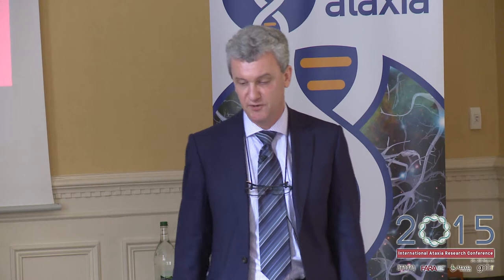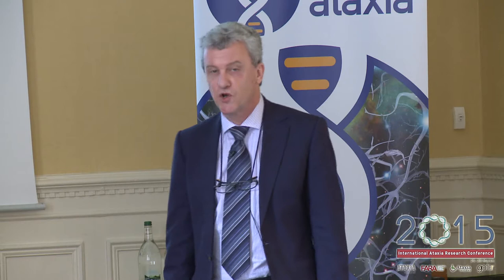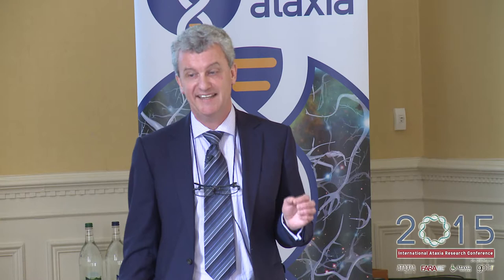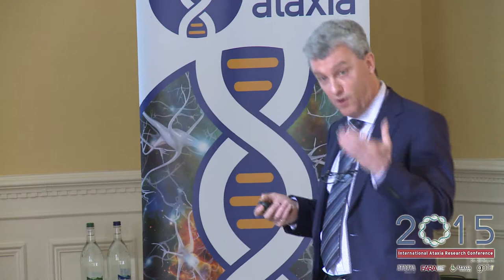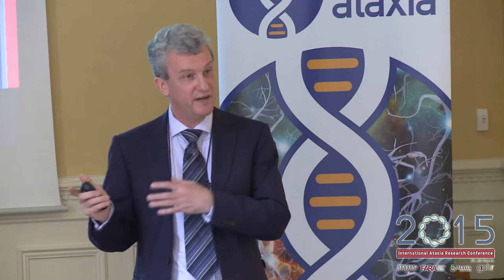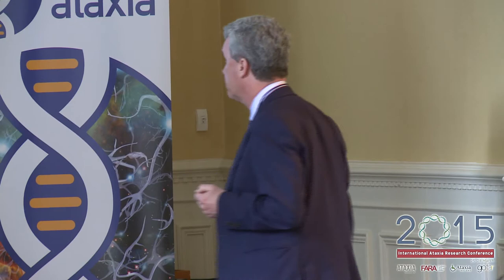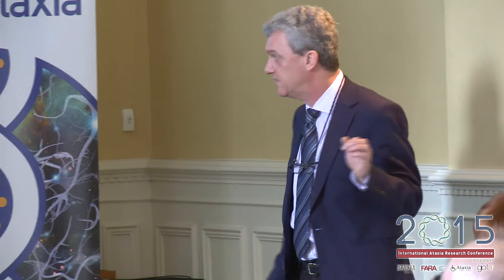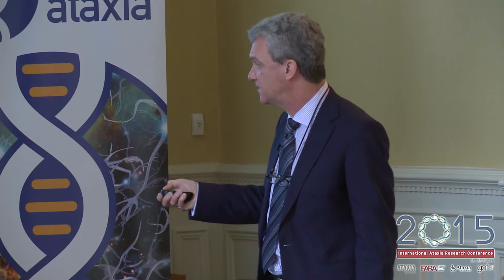Dr Mark Pook's talk on current drug treatments research in Friedreich's ataxia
A talk by Dr Mark Pook, reader in Biosciences from Brunel University. The talk was given at the 2015 meeting for Euro-ataxia members, a federation of Ataxia charities across Europe.